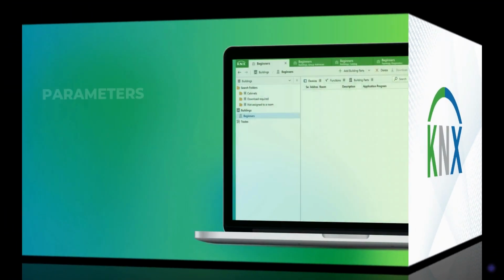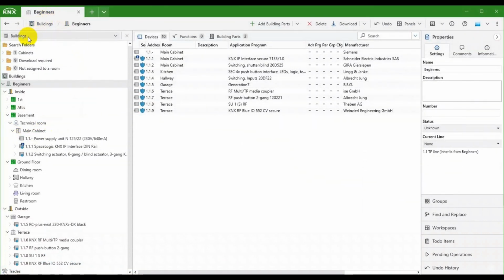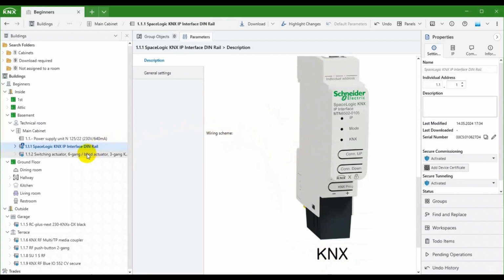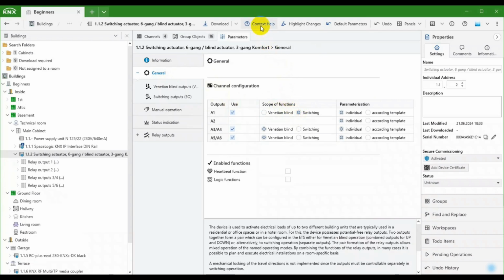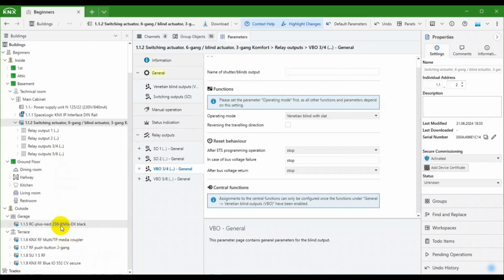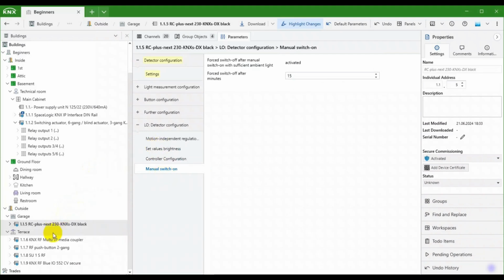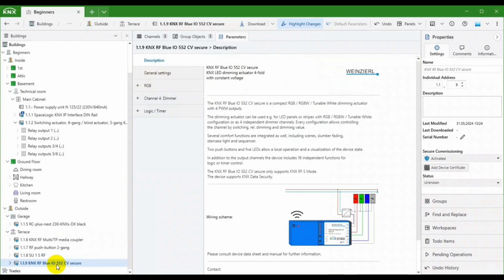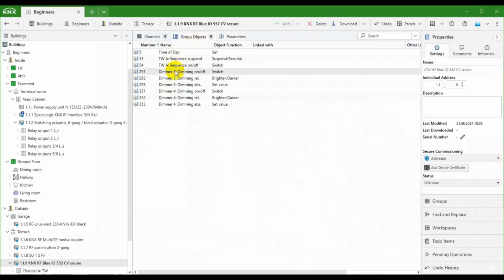ETS for beginners Episode 18 - Parameters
In this Video we will review some Device Parameters, the differences there are and the effects they can have.